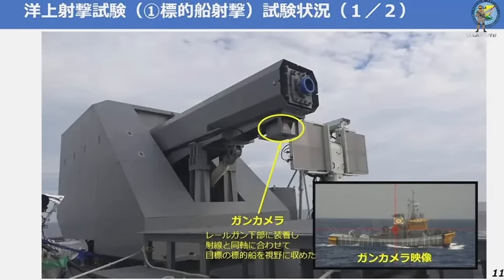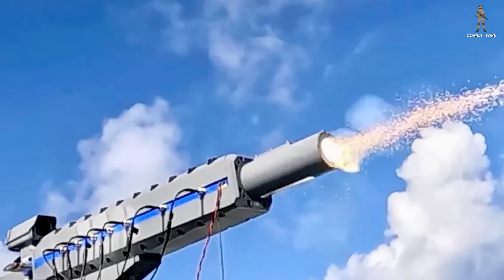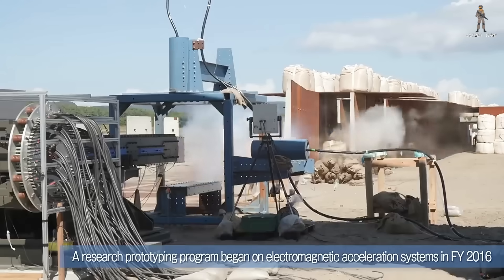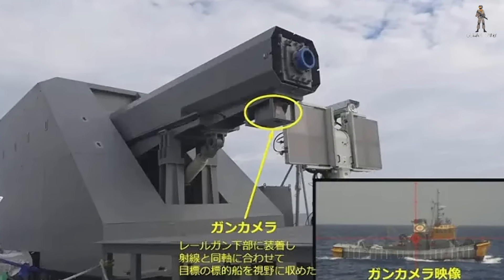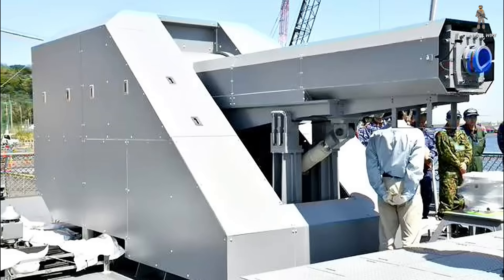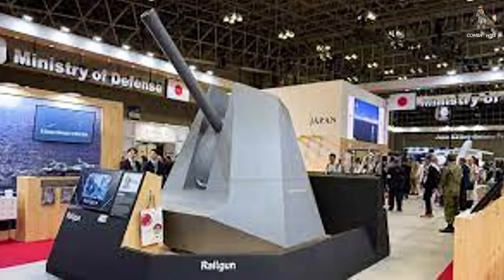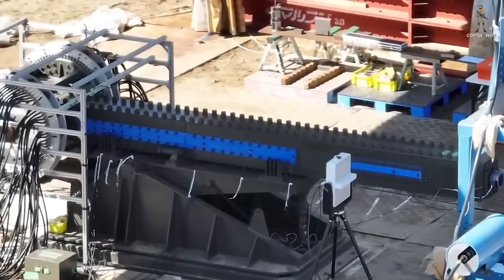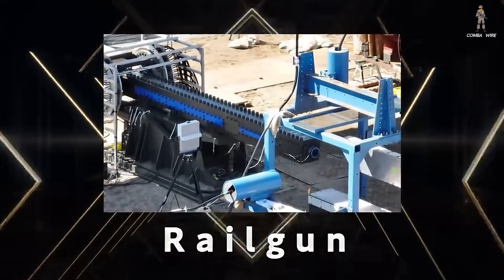For the First Time Ever, Japan Reveals True Railgun Damage at Sea.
Japan has revealed railgun damage to a target ship for the first time, marking a major breakthrough in electromagnetic weapon development. In this deep-dive analysis, we break down how the Japanese railgun test at sea was conducted, what the impact data shows, and why this milestone could reshape the future of naval warfare, missile defense, and hypervelocity weapon systems.

During a series of at-sea trials aboard the JS Asuka, Japan’s Acquisition, Technology & Logistics Agency (ATLA) fired hypervelocity railgun projectiles at a moving target vessel — providing the first real proof that Japan’s electromagnetic railgun program is maturing faster than expected. As the U.S. Navy backed away from railguns years ago, Japan is pushing ahead, improving barrel life, power systems, and shipboard integration.